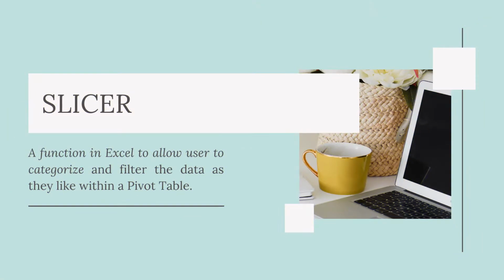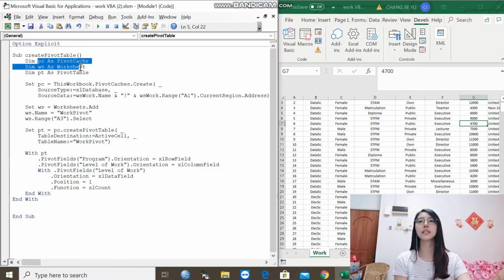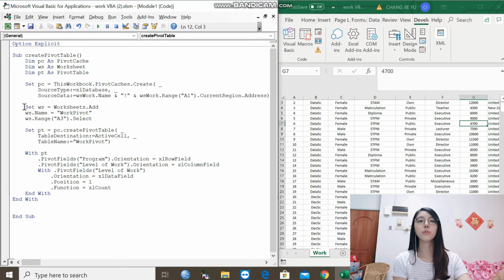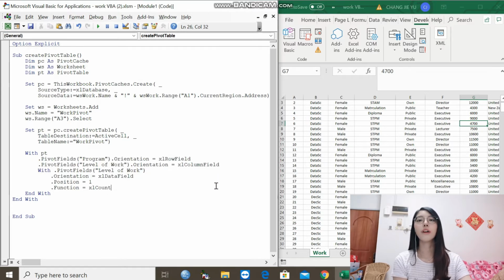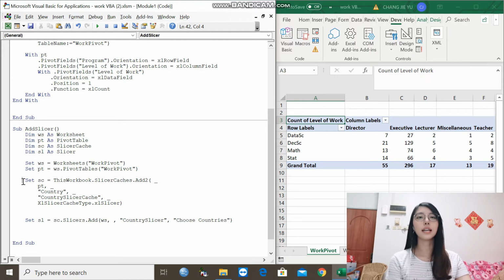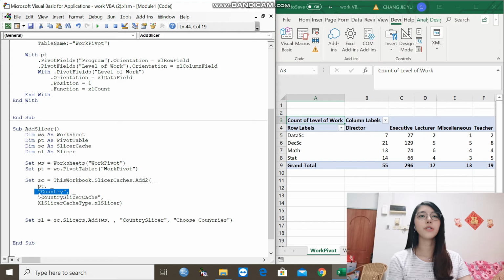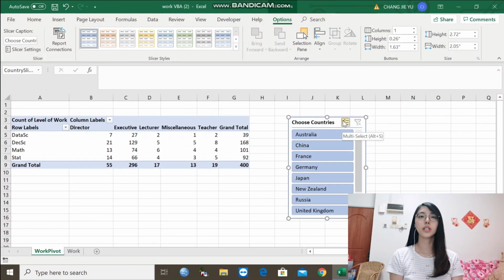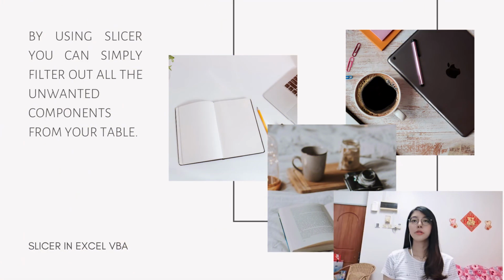SQIT3014 COMPUTER AIDED DECISION MAKING (Group C) - How to use Slicer?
** Please noted that this code will not be able to run if there is existing sheet/ slicer with the same name in the code

** If you want to try this on your own, you may first delete the workpivot sheet, then first run the pivot table code, then only run the slicer code

SQIT3014 COMPUTER AIDED DECISION MAKING
Lecturer: Ts. Fazillah Binti Mohmad Kamal
Individual Assignment Video Presentation Video - (h) How to use slicer?
Chang Jie Yu              253793